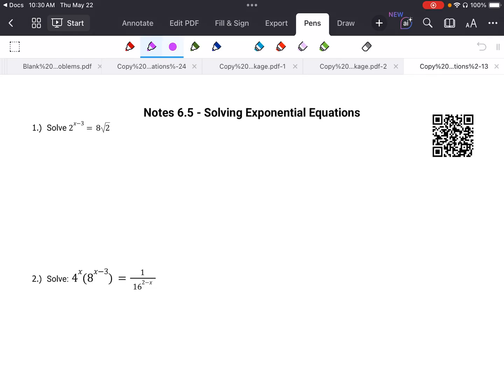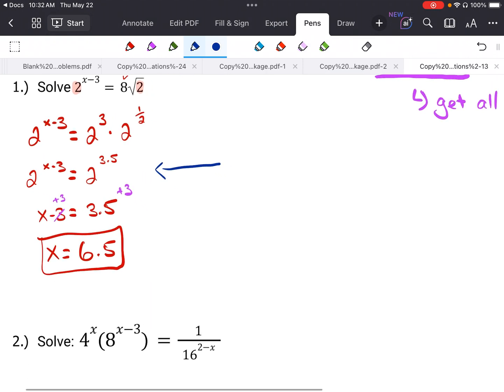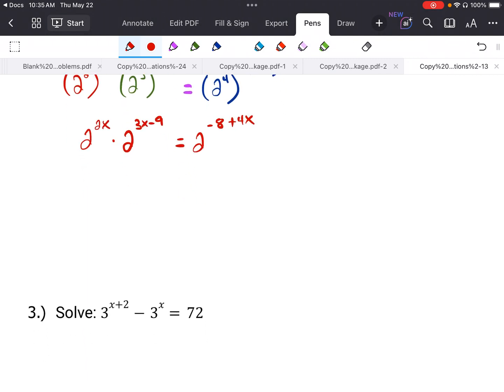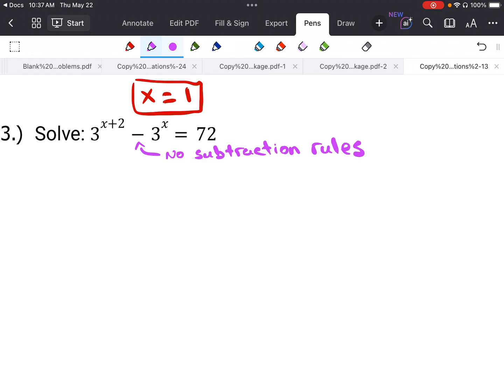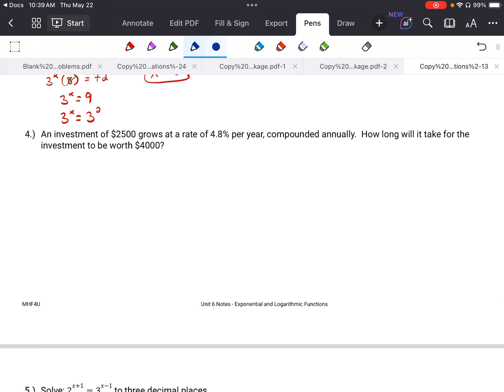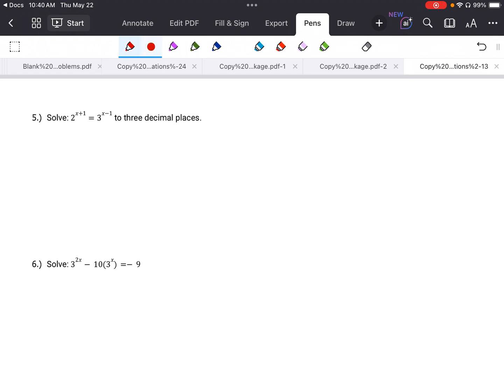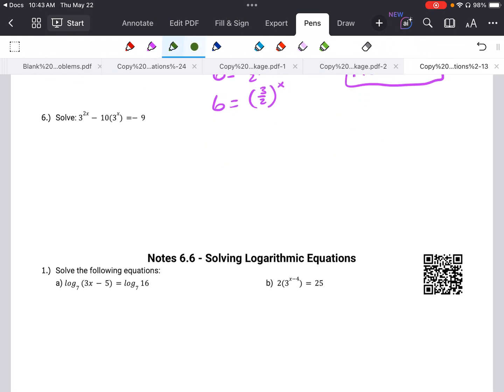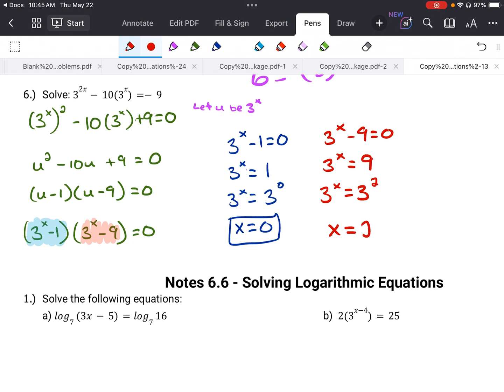MHF4U - Lesson 6.5 - Solving Exponential Equations